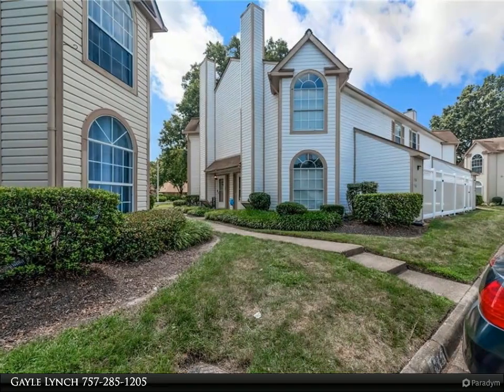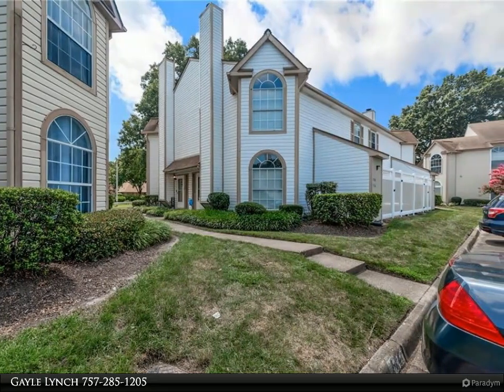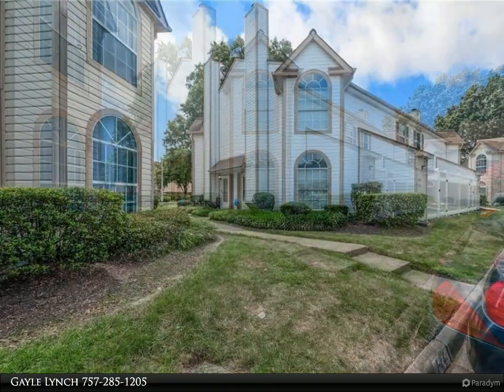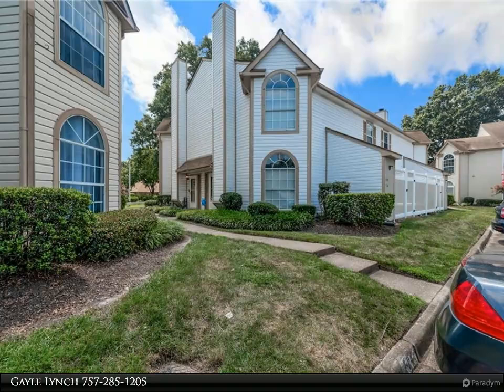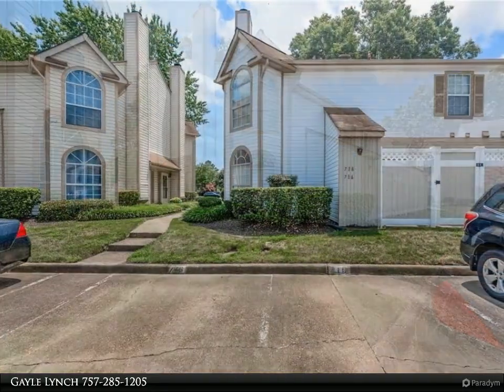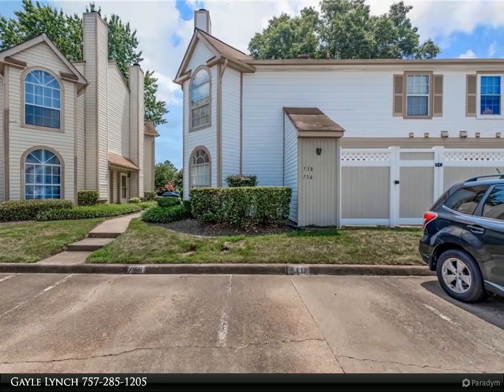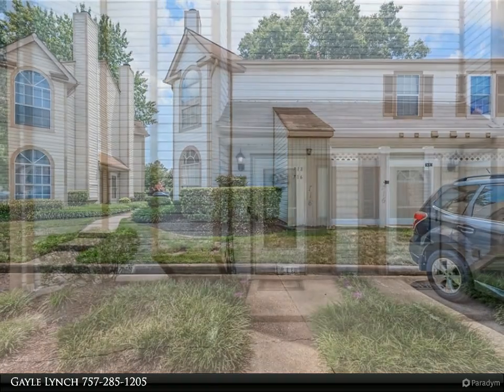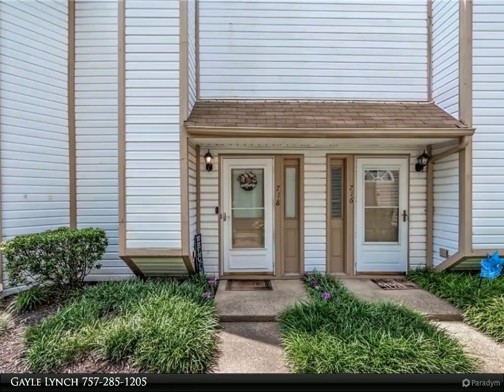Homes for Sale - 718 Harbor Springs Trail, Virginia Beach, VA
This condo offers 2 owners' bedrooms upstairs with ensuite bathrooms, the first floor offers new vinyl family room with a fireplace, kitchen and a powder room. The condo fee covers access to the pool, clubhouse, trash pickup and exterior maintenance. Schedule a showing today. 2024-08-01

2 full bath, 1 half bath

Gayle Lynch
Berkshire Hathaway HomeServices RW Towne Realty